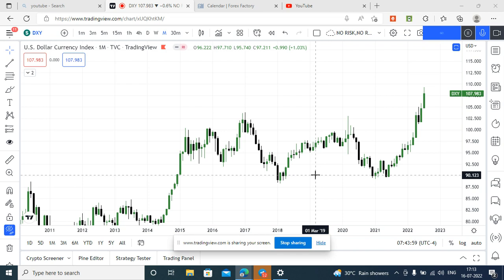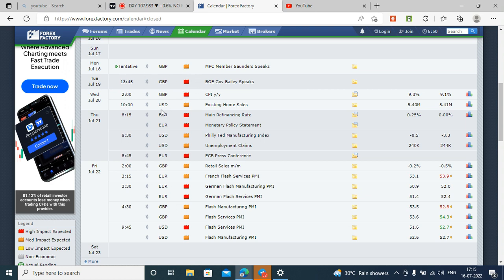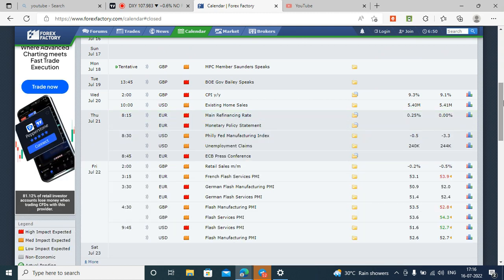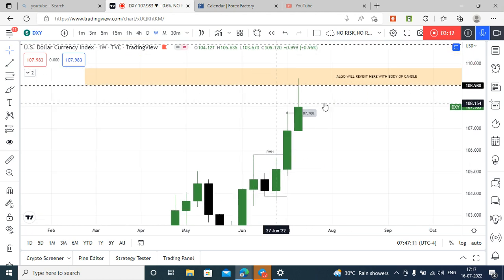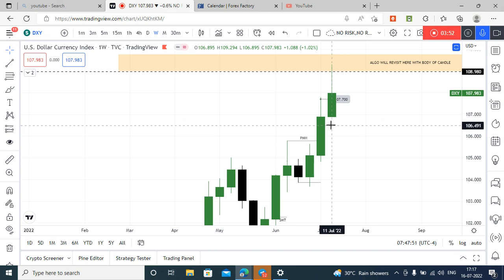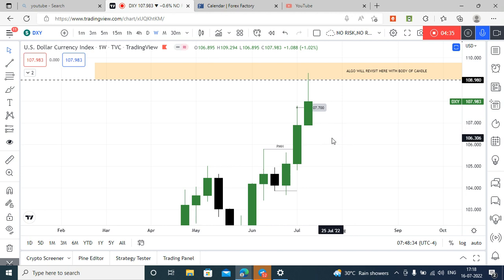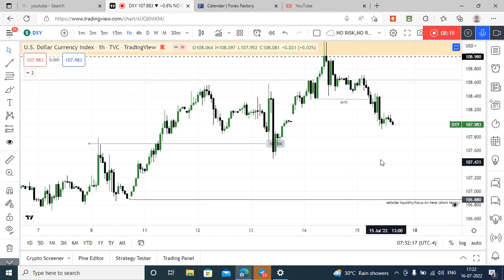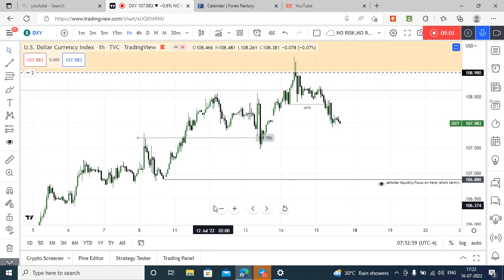DXY | EURUSD | GBPUSD FORECAST FOR COMING DAYS | ICT WAY | P_R_A_N_FX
❌❌❌Guys i hope you are doing well and In this video i explained about coming days forecast for DXY,EURUSD & GBPUSD by ict way ,this is all you need, I explained very simple methods by my experience, i hope that will be easy to understand ,this video contains fully pure market makers price action ,you can learn easily here,so don't waste your time ,be fire to learn institutions/banks/smc concepts (ICT)

❌❌❌ If have any doubts use the comment session, I'll help you, don't worry

DXY ANALYSIS
DXY FORECAST
DXY WEEKLY FORECAST
EURUSD ANALYSIS
EURUSD FORECAST
EURUSD WEEKLY FORECAST
GBPUSD ANALYSIS
GBPUSD FORECAST
GBPUSD WEEKLY FORECAST
DXY ANALYSIS TODAY
EURUSD ANALYSIS TODAY
GBPUSD ANALYSIS TODAY
INSTITUTIONAL ORDER FLOW
INSTITUTIONAL ORDER FLOW FOREX
INSTITUTIONAL ORDER FLOW ICT
INSTITUTIONAL ORDER FLOW ENTRY DRILL
INSTITUTIONAL ORDER FLOW STRATEGY
INSTITUTIONAL ORDER FLOW COURSE
INSTITUTIONAL ORDER FLOW METHODOLOGY
ICT SIMPLIFIED COURSE
IMBALANCE,REBALANCE
BALANCED PRICE RANGE
STOPS RAID FOREX
IMBALANCE TRADING STRATEGY
LIQUIDITY FOREX INSTITUTIONAL STRATEGY
LIQUIDITY FOREX STRATEGY
IMBALANCE FOREX
IMBALANCE
IMBALANCE THEORY
FOREX ALGO TRADING
FOREX ALGORITHMIC TRADING
FOREX ALGO TRADING STRATEGIES
FOREX ALGO
FOREX ALGORITHM
MY FOREX ALGORITHM
FOREX BANK ALGORITHM
MARKET ALGORITHMS
MARKET ALGORITHMIC TRADING
ALGORITHM MARKET MAKER
MARKET ALGORITHM TRADING
MARKET MAKER  ALGORITHM TRADING
INSTITUTIONAL TRADING
INSTITUTIONAL ORDER FLOW INDICATOR MT4
INSTITUTIONAL ORDER FLOW INDICATOR TRADINGVIEW
INSTITUTIONAL ORDER FLOW INDICATOR
INSTITUTIONAL PRICE ACTION
FOREX MACRO TRADING
FOREX MACRO
FOREX MACRO ANALYSIS
FOREX INSTITUTIONAL TRADING STRATEGIES
ICT CONCEPTS
ICT CONCEPTS FOREX
PURGE AND REVERT
FOREX BEGINNERS COURSE
SESSION TRADING STRATEGY
SESSION TRADING FOREX
SESSION TRADING
SESSION TRADING IN FORTEX MARKET
FOREX SESSION TRADING STRATEGY
SESSION FOREX
NEW YORK SESSION FOREX STRATEGY
NEW YORK SESSION ICT
NEW YORK SESSION STRATEGY
NEW YORK SESSION FOREX
NEW YORK SESSION FOREX PAIRS
NEW YORK SESSION FOREX LIVE
NEW YORK SESSION TIME
NEW YORK SESSION FOREX BREAKOUT STRATEGY
CONSISTENT TRADING
CONSISTENT TRADING STRATEGY
CONSISTENT FOREX TRADING STRATEGY
CONSISTENT DAY TRADING STRATEGY
CONSISTENT PROFITS TRADING STRATEGY
TRADING CONSISTENT PROFITS
CONSISTENT TRADING TIPS
TIME AND PRICE TRAADING
TIME AND PRICE THEORY
TIME AND PRICE THEORY ICT
TIME AND PRICE THEORY FOREX
FIBONACCI TIME AND PRICE ANALYSIS
TIME AND PRICE FORECASTING
TIME AND PRICE
EUR USD BEST TIME TO TRADE
EURUSD
ICT CONCEPTS EXPLAINED
ICT CONCEPT TRADING
ICT
ICT SCALPING
ICT SCALPING STRATEGY
ICT SCALP SNIPER
ICT SCALPING CONCEPTS
ICT FOREX SCALPING
20 PIP A DAY
ICT MODEL 2022
ICT NEW YORK KILLZONE
ICT TRADING
ICT MENTORSHIP
ICT
ICT KILLZONE
ICT TRADER
ICT TRADING STRATEGY
ICT TRADING PLAN DEVELOPMENT
NEW FOREX STRATEGY
NEW FOREX STRATEGY 2021
NEW FOREX STRATEGY 2022
NEW FOREX STRATEGY ICT
USD
EUR USD WEEKLY FORECAST
EUR USD WEEKLY ANALYSIS
EUR USD PREDICTION
EUR USD PRICE ACTION
MARKET MAKER STRATEGY
MARKET MAKER ICT
MARKET MAKER FOREX
MARKET MAKER CYCLE
MARKET MAKER SECRETS
MARKET MAKER CYCLE TRADE SETUPS & ENTRY TRIGGERS
EUR USD BANKS SECRET
ICT SCALPING STRATEGY
ICT SCALP SNIPER
ICT SCALPING CONCEPTS
ICT FOREX SCALPING
SCALPING TRADING STRATEGY BANK
INTRADAY TRADING
INTRADAY TRADING FOR BEINNERS
20 PIP A DAY
ICT MODEL 12
ICT MODEL 2022
ICT MODEL
ICT 2022
ICT TRADING
ICT TRADING STRATEGY
ICT TRADE ITI
ICT TRADING NUT
ICT TRADING REVIEW
ICT TRADING STRATEGY EXPLAINED
ICT TRADING COURSE
ICT MENTORSHIP REVIEW
ICT LIVE SCALPING
ICT SCALPING STRATEGY
ICT SCALP SNIPER
ICT SCALPING CONCEPTS
MARKET LIQUIDITY EXPLAINED
MARKET LIQUIDITY FOREX
MARKET LIQUIDITY RISK
LIQUIDITY MARKET CAP
LIQUIDITY MARKET STRUCTURE
LIQUIDITY MARKET MAKER
FOREX LIQUIDITY
FOREX LIQUIDITY STRATEGY
FOREX LIQUIDITY EXPLAINED
FOREX LIQUIDITY GRAP
FOREX LIQUIDITY CONCEPTS
FOREX LIQUIDITY POOL
FOREX LIQUIDITY SMC
TOP DOWN ANALYSIS
TOP DOWN ANALYSIOS FOREX
TOP DOWN ANALYSIS PRICE ACTION
TOP DOWN ANALYSIS FOR INTRADAY  TRADING
TOP DOWN ANALYSIS FOREX STEP BY STEP
TOP DOWN ANALYSIS SMART MONEY
EUR USD LIVE TRADE
EUR USD SCALPING STRATEGY
EUR USD FORCAST
EUR USD TODAY ANALYSIS
EUR USD SMC SCALP
EUR USD TODAY LIVE TRADE
MARKET LIQUIDITY EXPLAINED
MARKET LIQUIDITY FOREX
MARKET LIQUIDITY RISK
LIQUIDITY MARKET CAP
LIQUIDITY MARKET STRUCTURE
LIQUIDITY MARKET MAKER
FOREX LIQUIDITY
FOREX LIQUIDITY STRATEGY
FOREX LIQUIDITY EXPLAINED
FOREX LIQUIDITY GRAP
FOREX LIQUIDITY CONCEPTS
FOREX LIQUIDITY POOL
FOREX LIQUIDITY SMC